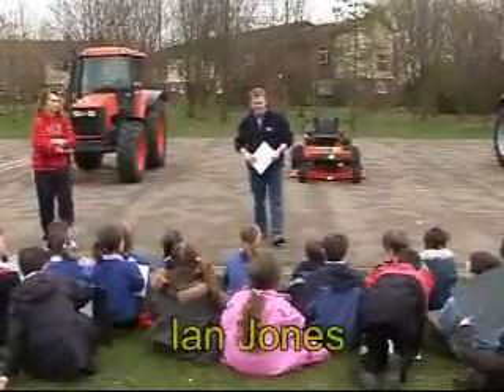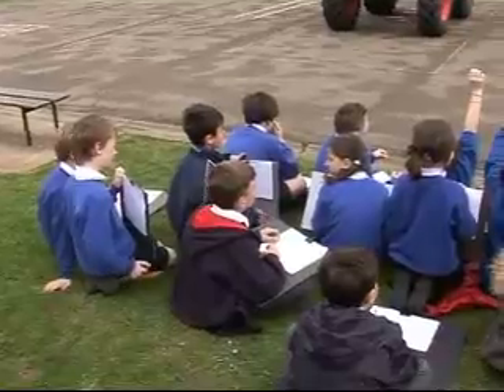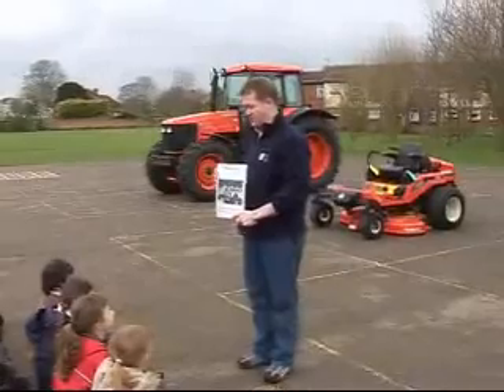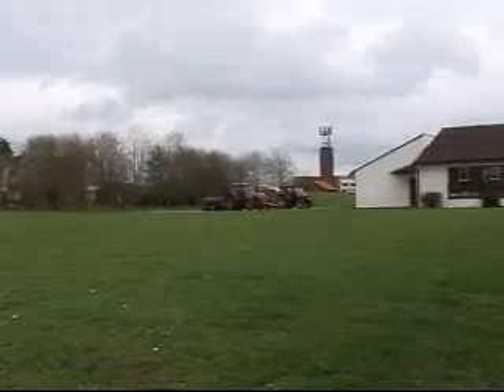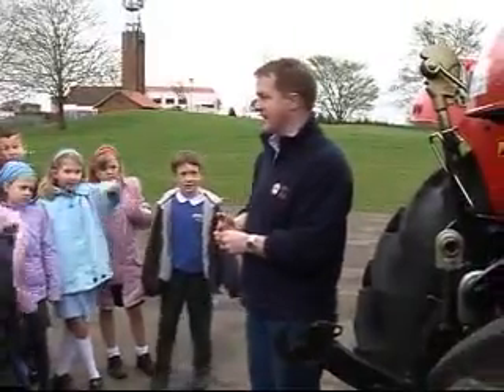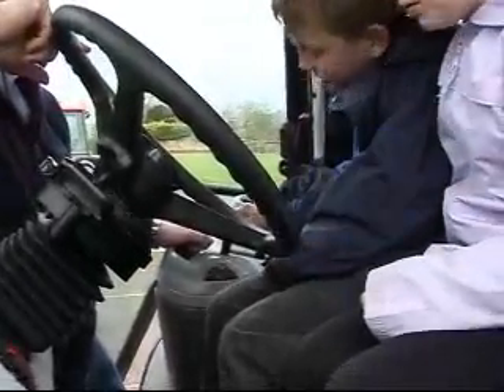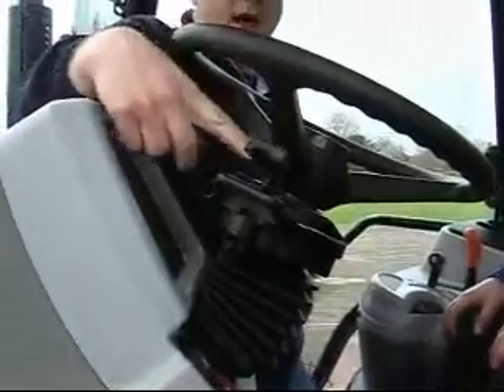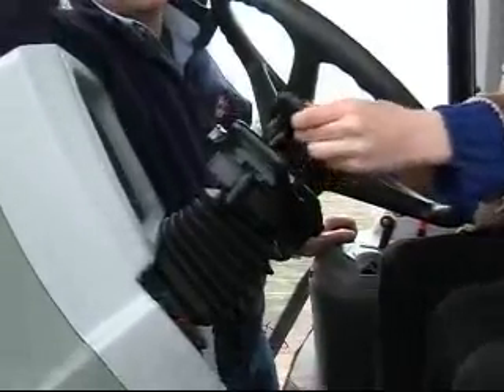Tractors in Schools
Teaching kids using a tractor in school playground